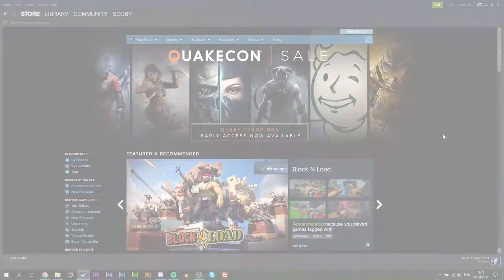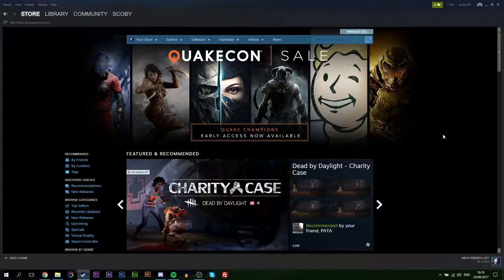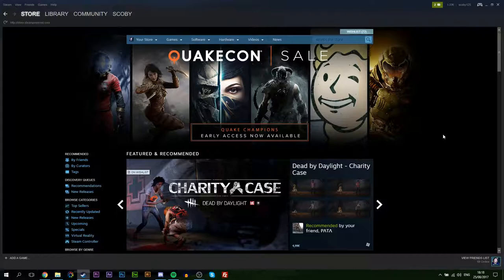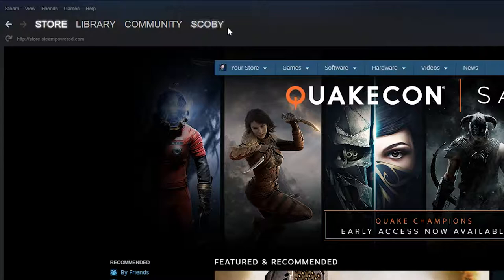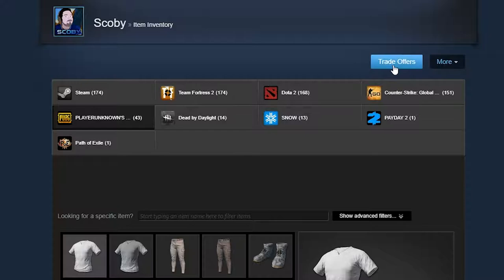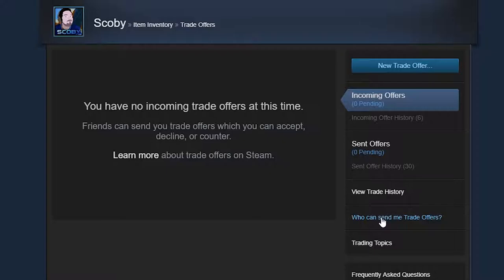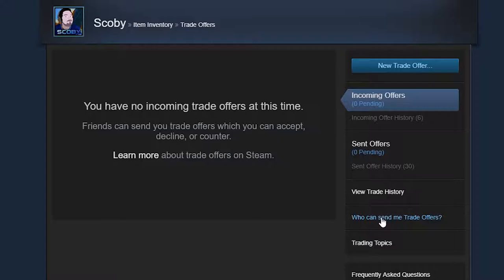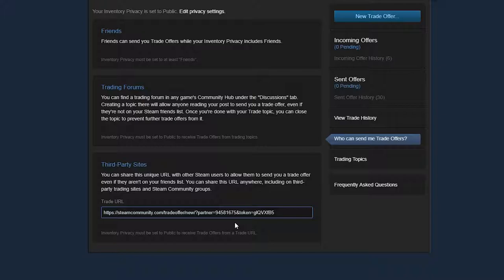How to Create a New Steam Trade URL! Make a New Steam Trade URL! Steam Trade URL Refresh!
Hey guys my name is Scoby and in todays video I am going to be showing you how to make a new Steam trade URL!

This is going to be a nice quick and easy tutorial where I show you step'step everything you need to know to refresh your steam trade URL! This is great if you are getting spammed with a lot of bad offers, or just want to get a new URL!-by-

What is Steam:

Steam is a digital distribution platform developed by Valve Corporation, which offers digital rights management (DRM), multiplayer gaming, video streaming and social networking services. Steam provides the user with installation and automatic updating of games, and community features such as friends lists and groups, cloud saving, and in-game voice and chat functionality. The software provides a freely available application programming interface (API) called Steamworks, which developers can use to integrate many of Steam's functions into their products, including networking, matchmaking, in-game achievements, micro-transactions, and support for user-created content through Steam Workshop. Though initially developed for use on Microsoft Windows operating systems, versions for OS X and Linux were later released. Mobile apps with connected functionality with the main software were later released for iOS, Android, and Windows Phone devices in the 2010s.

The Steam platform is considered to be the largest digital distribution platform for PC gaming, and was estimated by Screen Digest to have 75% of the market space in October 2013.[4] In 2015, users purchasing titles through Steam or through Steam keys from third-party vendors totaled roughly $3.5 billion, representing 15% of the global PC game sales for the year, based on estimations made by the tracking website Steam Spy.[5][6] By the end of 2015, the service had over 125 million registered accounts, with 12.5 million concurrent users.[a][8][9] The success of the Steam platform has led to the development of a line of Steam Machine micro-consoles, as well as the SteamOS operating system.